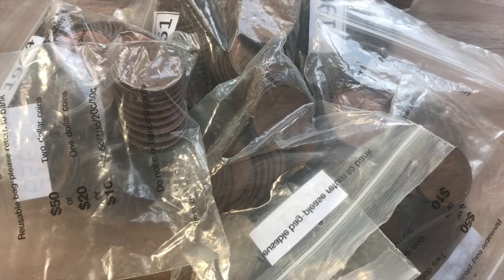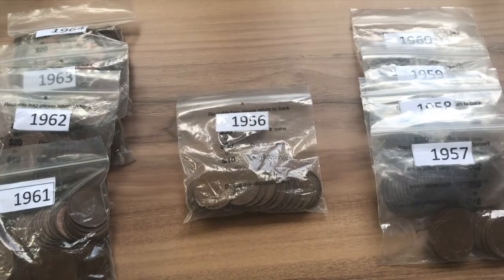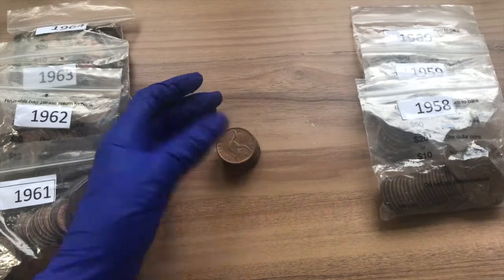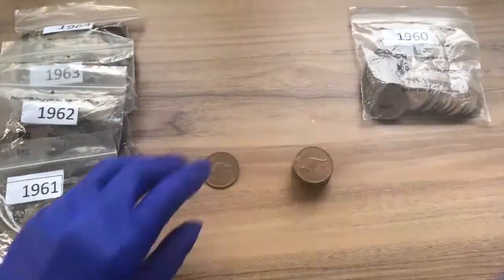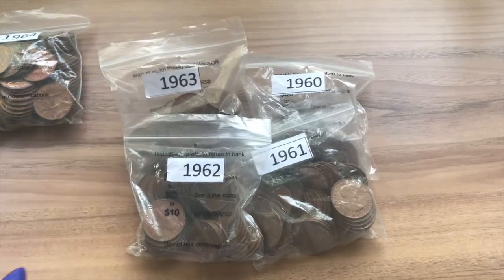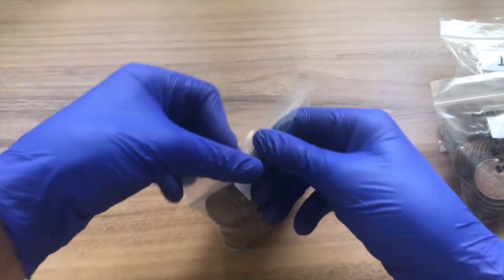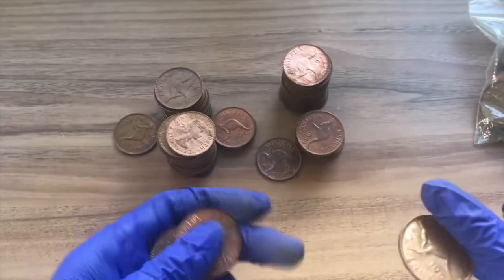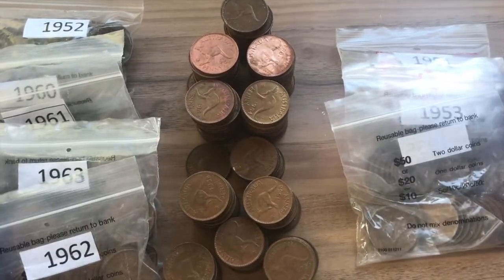Hunting and Noodling Over 4.5kg of Australian Pennies - Part 2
In this video, we will be hunting and searching over 4.5kg of Australian Pennies which I bought off eBay ranging from 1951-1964. This is part 2 of the series and so we will be searching 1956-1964 as we already searched 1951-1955 in the last video.

Australia:
1000x Cardboard Coin Flips
Coin Capsules Multi Size with Foam Inserts
Mini Scale 200g/0.01g
Digital Caliper 150mm
Cotton Gloves x 12
Digital Microscope
Digital Microscope with LCD Screen
Jewellers Loupe 30x Magnification
Renniks Pre Decimal Coin Varieties
Renniks Pre Decimal and Decimal Errors
Renniks Australian and New Zealand Tokens

USA:
Coin Flips 400x Many Sizes
Coin Flips 1000x Many Sizes
Coin Capsules multi size
Mini Scale 200g/0.01g
Mini Scale 500g/0.01g
Jewellers Loupe 40x
Cotton Gloves 24x
2021 Red Book US Coin Values
Digital Microscope
Cherrypickers Guide Volume 1
Cherrypickers Guide Volume 2
6 Inch Digital Calipers